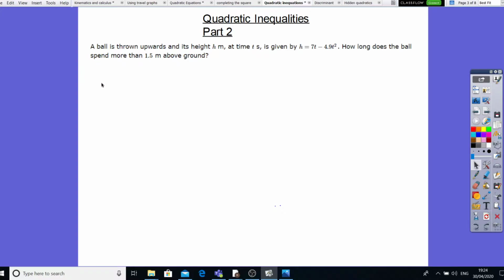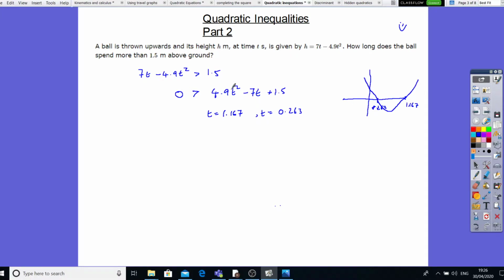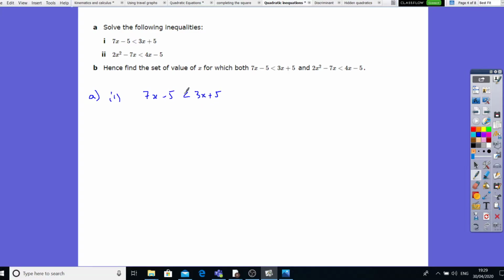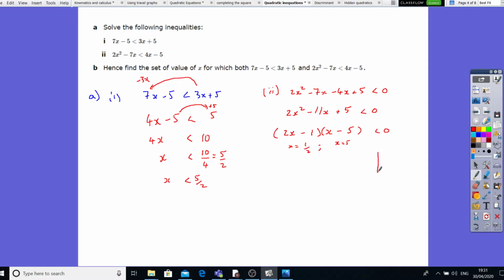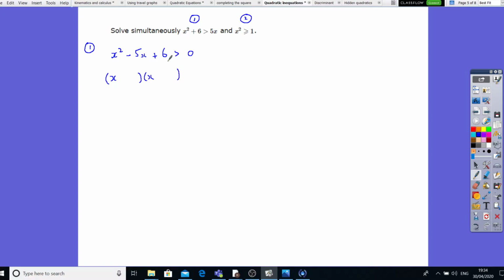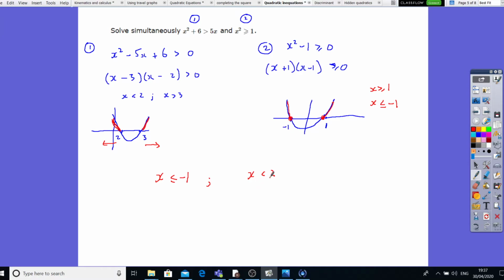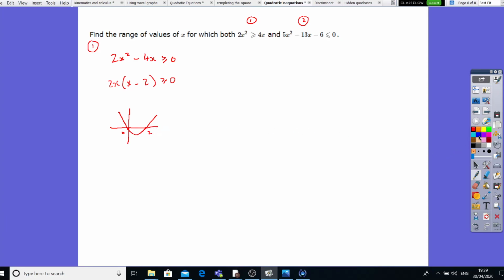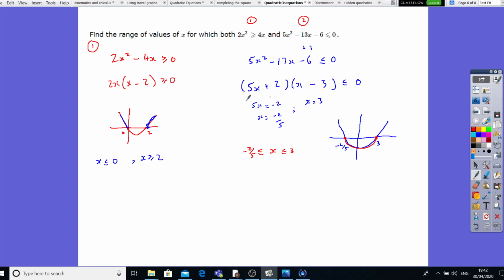A level Maths Quadratic inequalities Part 2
Harder quadratic inequalities